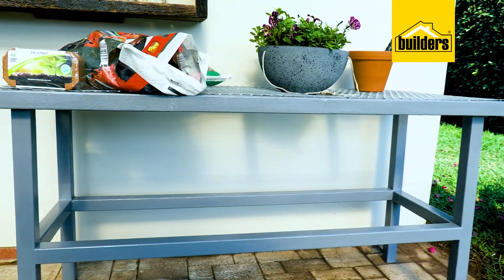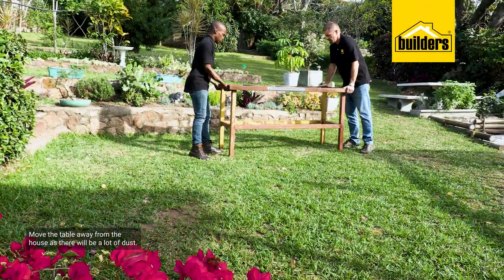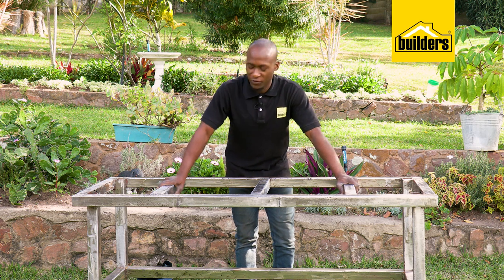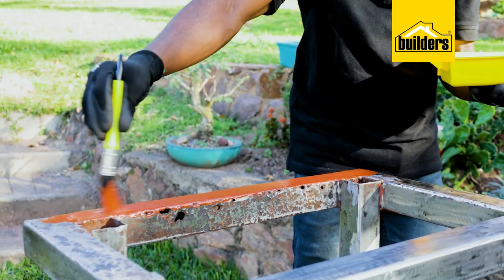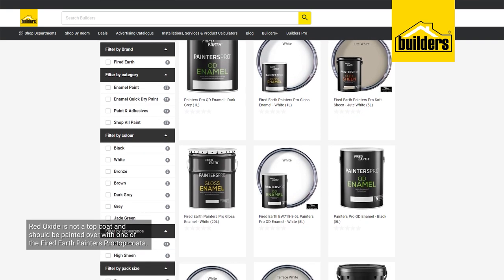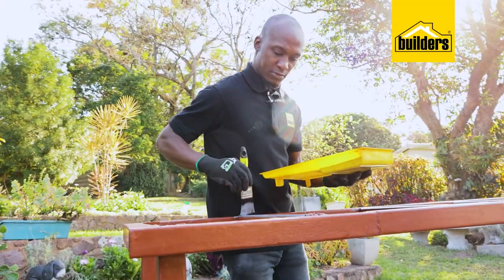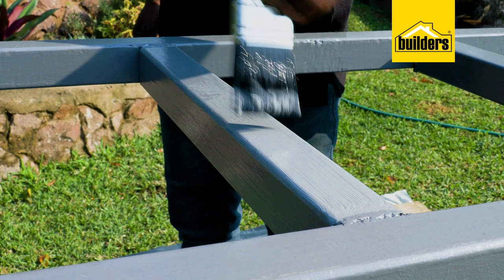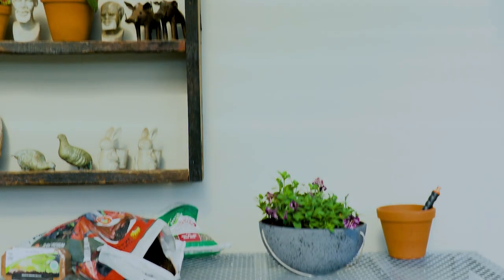QD Red Oxide and QD Enamel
Article Number: 596642, 529204